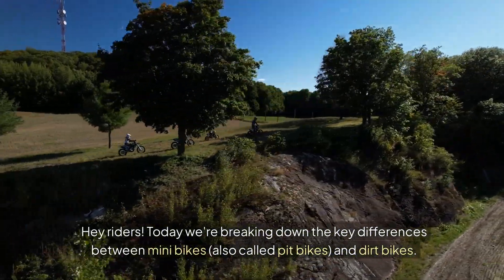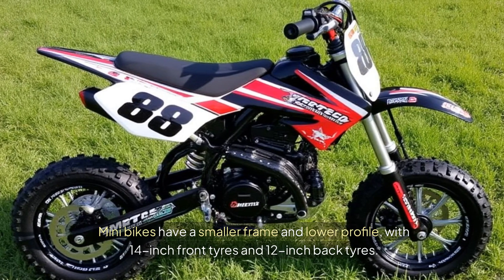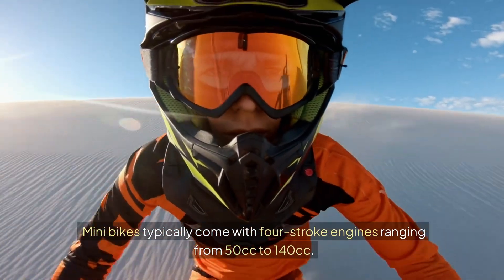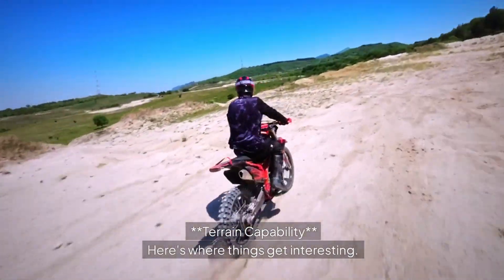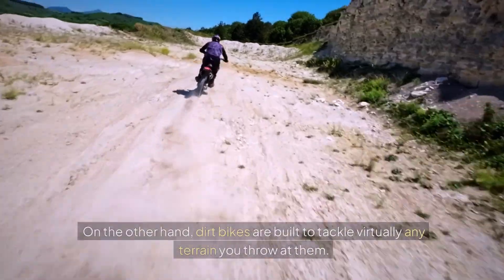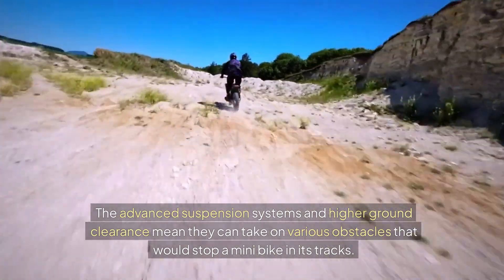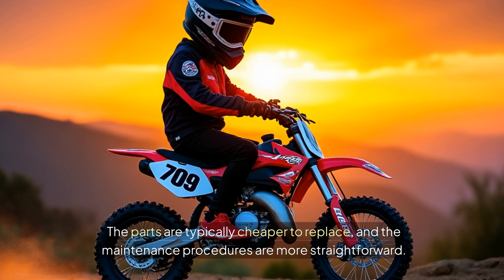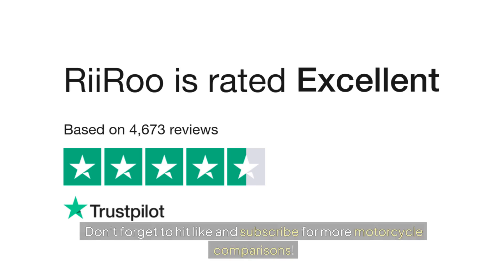What is the Difference Between a Mini Bike and a Dirt Bike?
Hey riders! Today, we're diving into the key differences between mini bikes (also known as pit bikes) and dirt bikes.

If you’re deciding which one to get for yourself or your child, this video will break down everything you need to know, from size and power to terrain capability and costs.

🔹 Size & Frame Comparison

Mini Bikes: Smaller frame, lower profile, typically featuring 14-inch front tyres and 12-inch back tyres.
Dirt Bikes: Larger and more robust, usually equipped with 18-inch tyres for better stability and performance on rougher terrain.

🔹 Engine Power

Mini Bikes: Generally come with 4-stroke engines ranging from 50cc to 140cc, suitable for smoother, controlled riding environments.
Dirt Bikes: Equipped with either 2-stroke or 4-stroke engines ranging from 49cc up to 750cc, allowing for greater power, speed, and terrain flexibility.

🔹 Terrain Capability

Mini Bikes: Built for smoother surfaces like pit tracks or backyard setups, making them ideal for beginners and basic stunt work.
Dirt Bikes: Designed to handle rugged off-road trails, rough terrain, and rocky paths thanks to their advanced suspension systems and high ground clearance.

🔹 Cost & Maintenance

Mini Bikes: Budget-friendly, with simpler maintenance and lower replacement part costs—perfect for beginners.
Dirt Bikes: Higher initial investment and more advanced maintenance requirements, but they offer excellent durability and versatility for serious off-road riders.
In summary, if you want a starter bike for smooth terrain and basic riding, go for a mini bike. But if you’re after versatility and off-road capability, a dirt bike is the way to go!

Drop a comment if you have questions—we’re here to help!